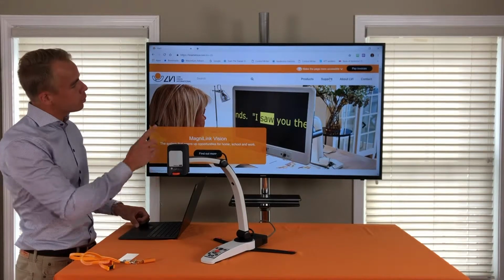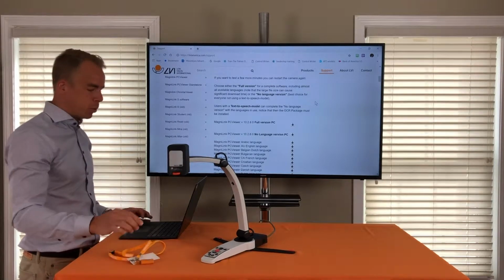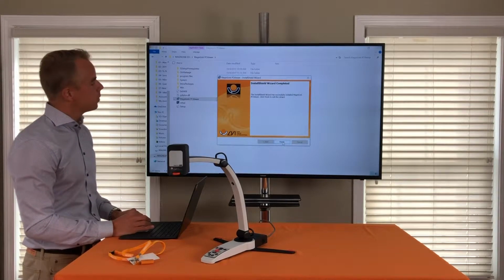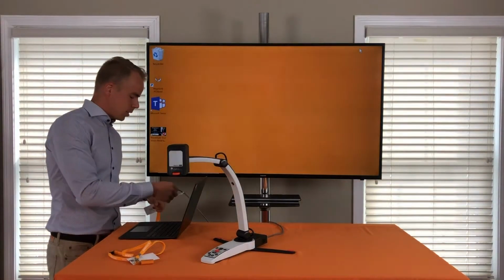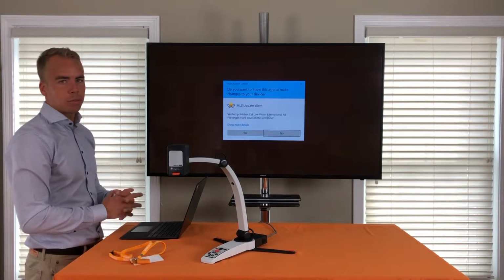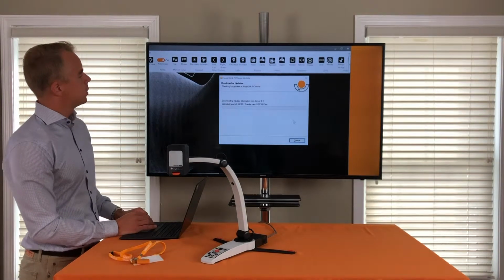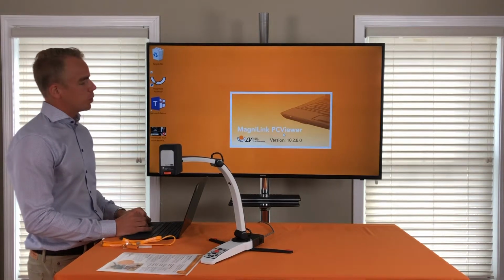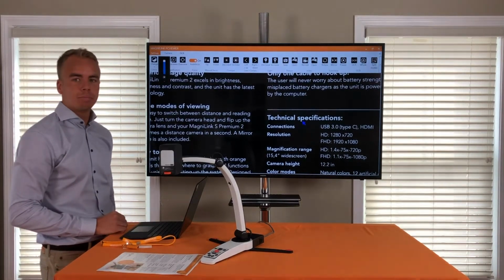How to install your MagniLink S Premium 2 Windows software